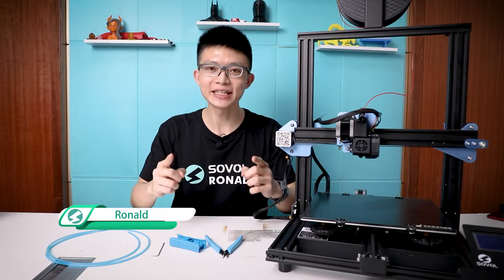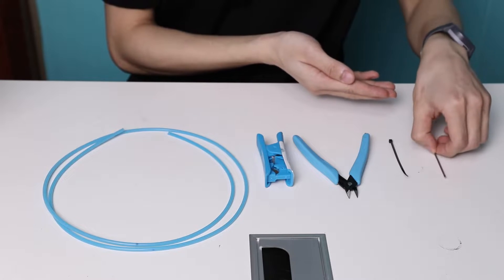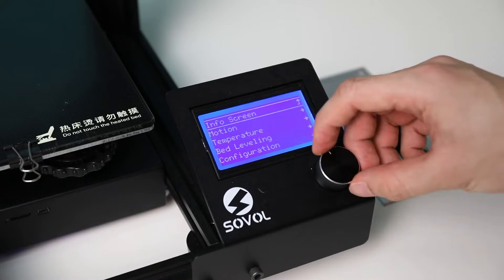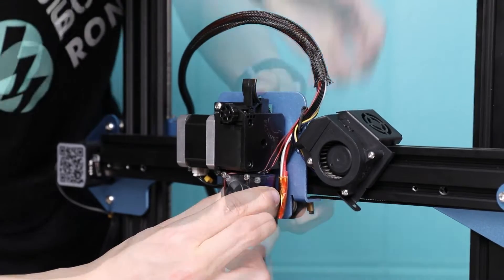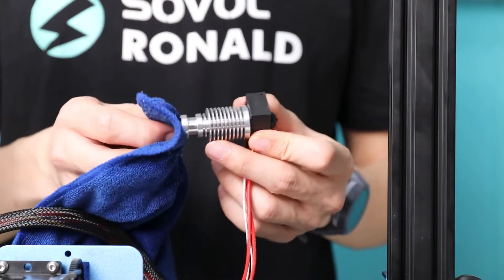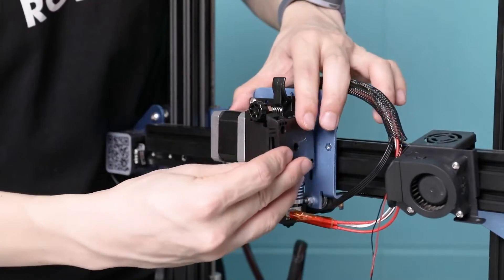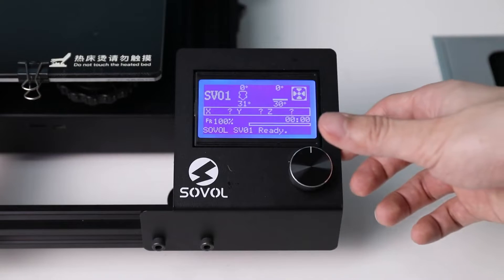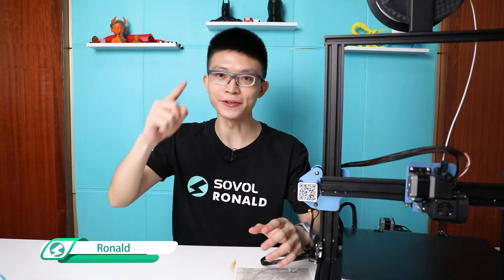How to take apart hotend & replace PTFE tubing | Sovol SV01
Replacement Steps:
1. Tools we need to start: a new PTFE tubing, a tube cutter, a side cutter, a zip tie and a ball-end hex wrench that came with SV01.
2. Heat up the nozzle to unload the filament.
3. Cool down the nozzle and turn off the machine.
4. Remove cooling fan shroud, the cover of the extruder assembly and unsnap the cooling fan.
7. Remove the filament load lever, spring loading assembly, and the heatsink with the filament guide.
9. Take out the old PTFE tubing and replace with the new one.(The length of the ptfe tube is 68.5mm±0.2)
10. Insert the heatsink with the filament guide to the extruder assembly.
11. Reinstall the filament load lever, spring loading assembly, heatsink cooling fan, and the cover of extruder assembly.